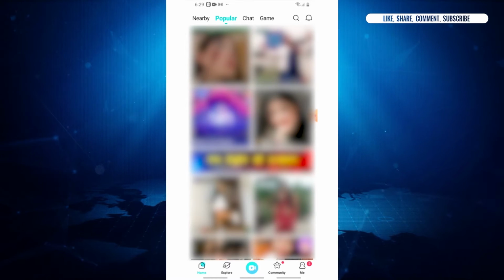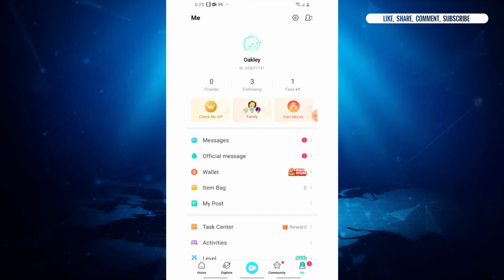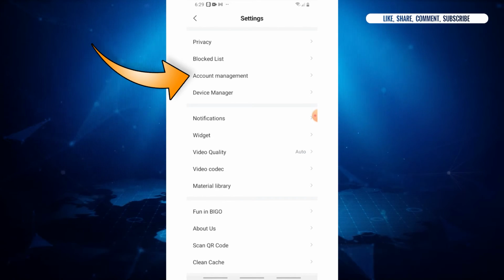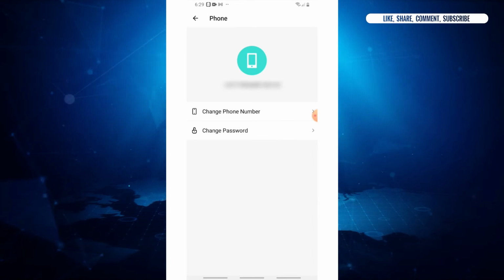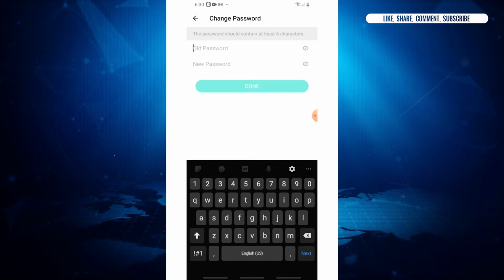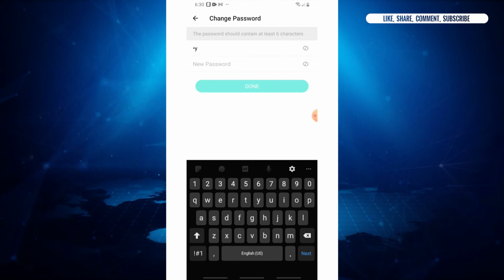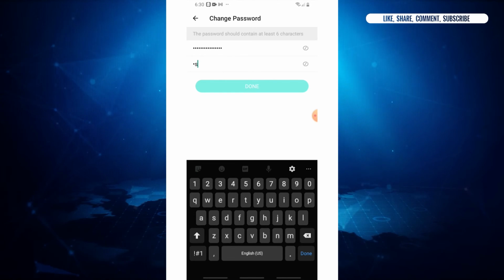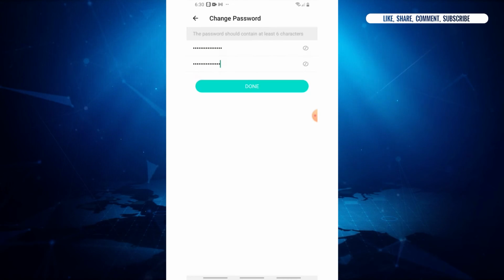How to Change Bigo Live Password | Bigo Live Password Reset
A guide video "How to Change Bigo Live Password" by @webtotech

Bigo is an online live streaming platform, where users can go live, watch live streams, live games, and video chat online.

Here in this tutorial video I'm going to show you on "How to Change Bigo Live Password". Please make sure to watch the video till end to learn the process.